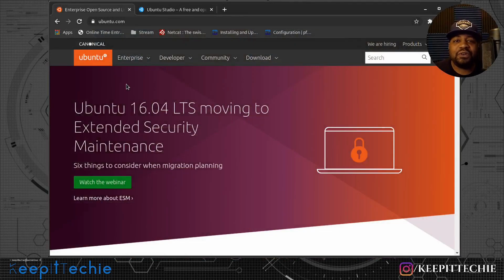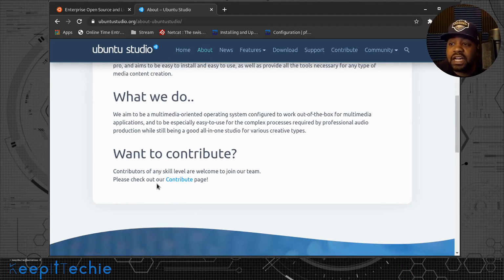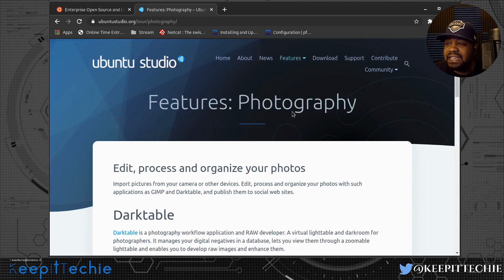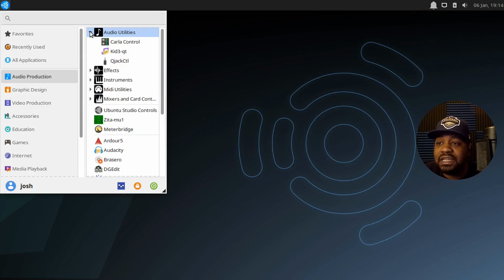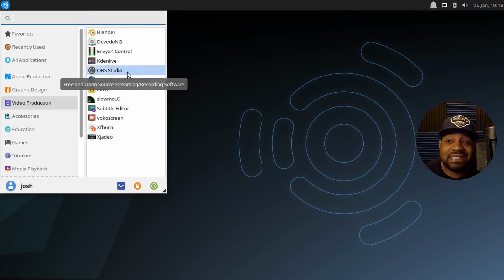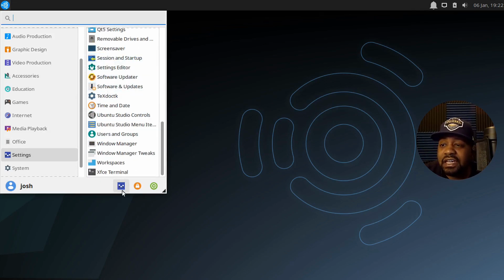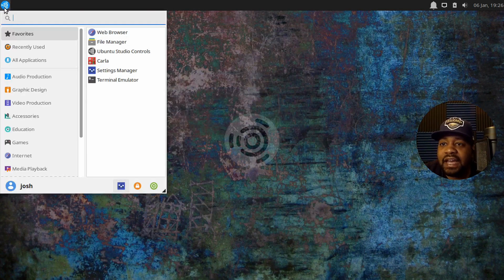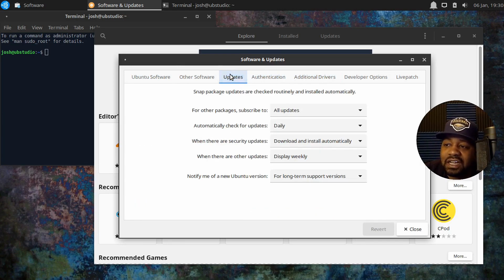Ubuntu Studio | Multimedia Orientated Linux Distro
What's up Linux Community!!! In this video, I review Ubuntu Studio which is a free and open-source operating system, and an official flavor of Ubuntu. Ubuntu Studio is the most widely used multimedia-orientated operating system in the world. It comes preinstalled with a selection of the most common free multimedia applications available and is configured for best performance for various purposes: Audio, Graphics, Video, Photography, and Publishing.

Bitcoin Address:
bc1qgxzq9ck5nhud8ekmpt46l9u5gn3ty5w9n6mmd4

Ethereum Address:
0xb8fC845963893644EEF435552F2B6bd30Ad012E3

XRP Address:
rKrUvWFT7hVtD5JCcCY9s2HFQZ5UHViLD

Litecoin Address:
LNfWvkcFVfKZXJV28dzU9g7FQ7FYtg5cFg

Dash Address
Xu4VgqCkN4d1JKfzdjMNdb63Mfup3Cmnqx

Zcash Address
t1fqyxF3pFtRDuz2Vprt4m5pXWa8rs97Swr